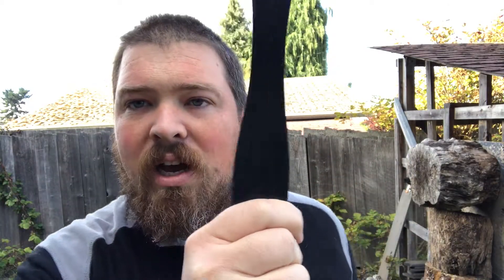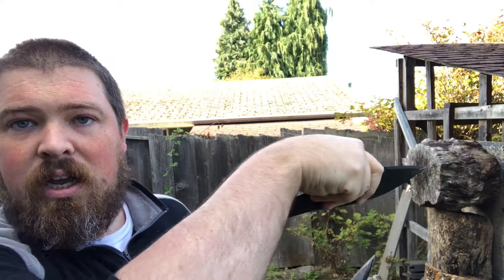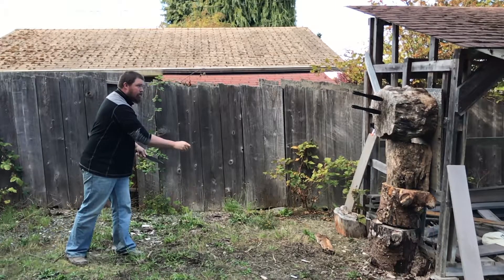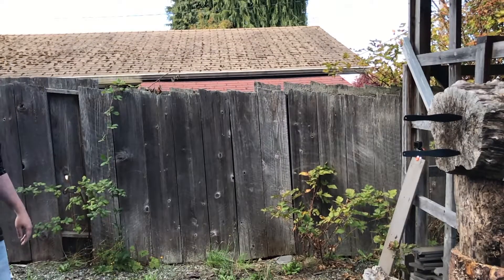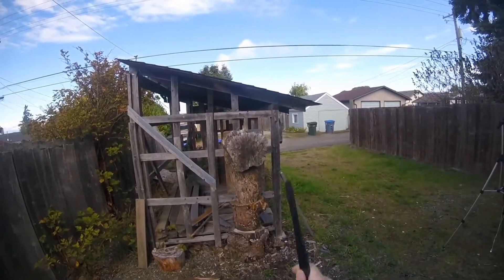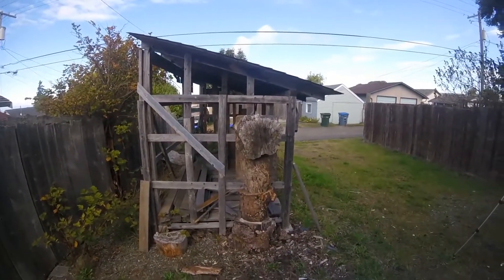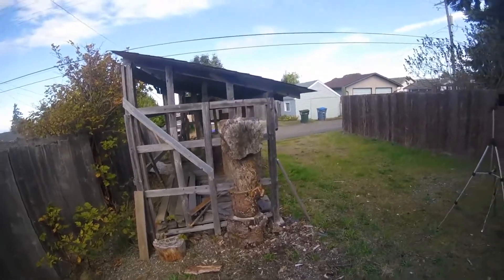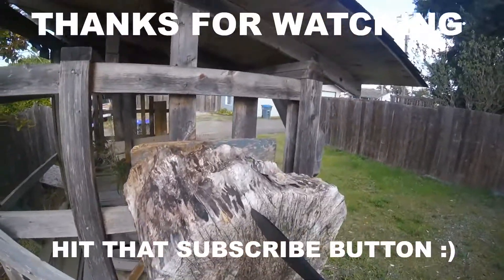LEARNING TO THROW KNIVES - part 1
Grabbed some cold steel sure flight 12" knives recently

First video as I get started learning to throw knives. Tons of fun so far and I've only really done it one day! Don't worry, more kendama videos coming soon as well.